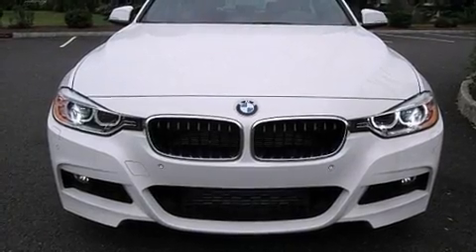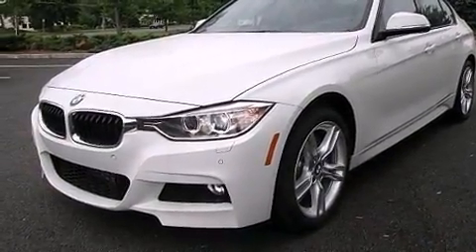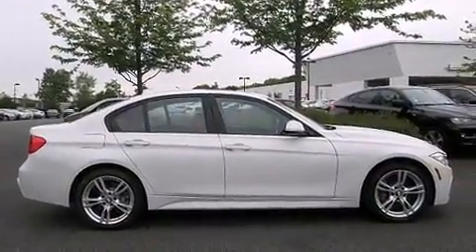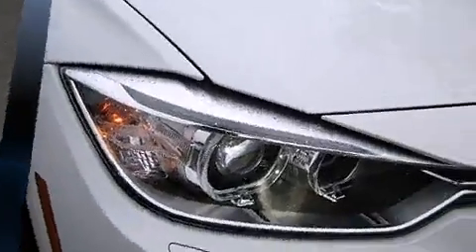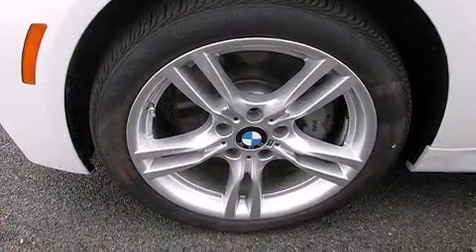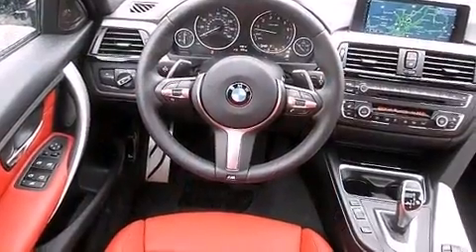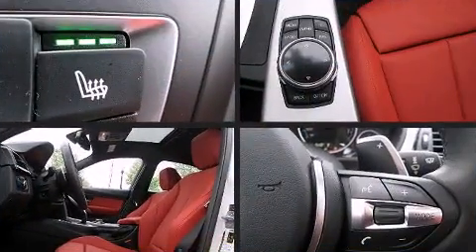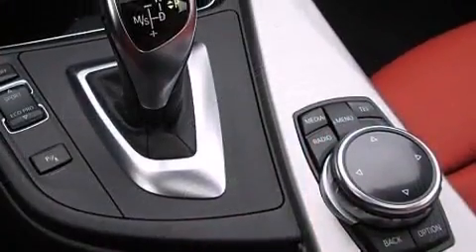2015 BMW 335i xDrive in Hamilton, NJ 08619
Princeton BMW
3630 Quakerbridge Road

Take command of the road in the 2015 BMW 3-Series. This 4 door, 5 passenger sedan still has fewer than 5,000 miles! Smooth gearshifts are achieved thanks to the 3 liter 6 cylinder engine, and all wheel drive keeps this model firmly attached to the road surface. Well tuned suspension and stability control deliver a spirited, yet composed, ride and drive The engine breathes better thanks to a turbocharger, improving both performance and economy. All of the premium features expected of a BMW are offered, including: front and rear reading lights, a leather steering wheel, an automatic dimming rear-view mirror, automatic dimming door mirrors, automatic temperature control, front fog lights, and cruise control. For drivers who enjoy the natural environment, a power moon roof allows an infusion of fresh air. BMW ensures the safety and security of its passengers with equipment such as: dual front impact airbags with occupant sensing airbag, head curtain airbags, traction control, anti-whiplash front head restraints, ignition disabling, an emergency communication system, and 4 wheel disc brakes with ABS. Brake assist technology provides extra pressure when applying the brakes. Our sales reps are knowledgeable and professional. They'll work with you to find the right vehicle at a price you can afford. We are here to help you.